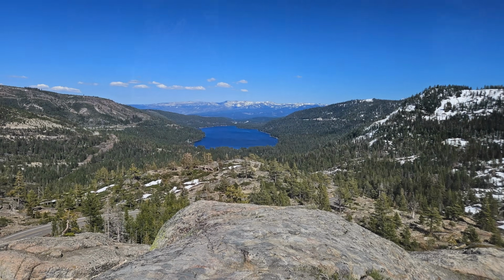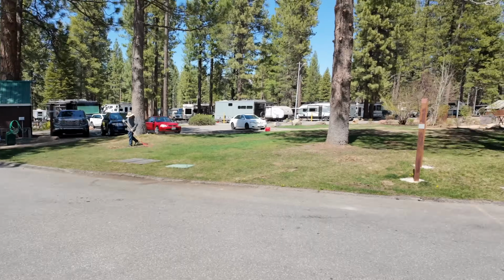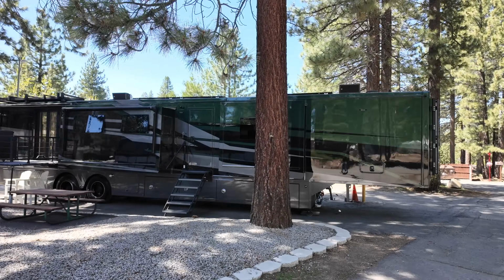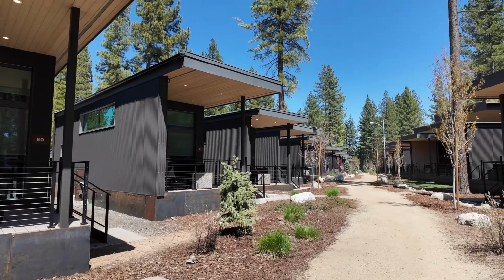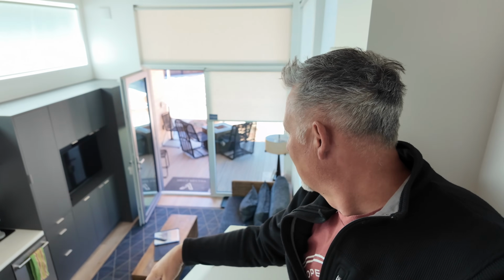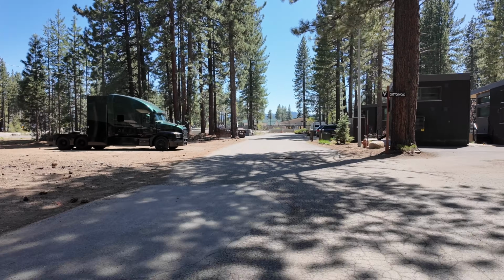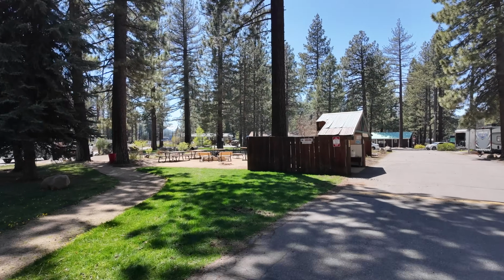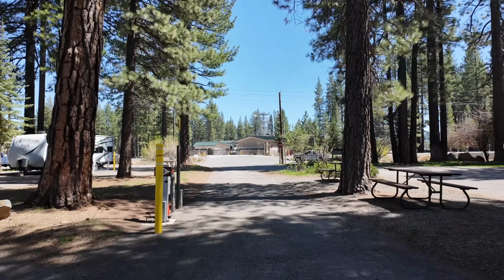Village Camp RV Resort Review in Truckee California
to receive a discount OR simply use SWITCH on checkout.
Stop by @villagecampresorts to see additional info.
Check out this RV Resort outside Tahoe Lake
to see upcoming events and merchandise.
If you love Travel adventures like Kara and Nate or RVerTV, this one's for you!

𝐁𝐞𝐥𝐨𝐰 𝐚𝐫𝐞 𝐜𝐨𝐦𝐦𝐨𝐧 𝐪𝐮𝐞𝐬𝐭𝐢𝐨𝐧𝐬 𝐰𝐞 𝐫𝐞𝐜𝐞𝐢𝐯𝐞 𝐨𝐧 𝐝𝐢𝐟𝐟𝐞𝐫𝐞𝐧𝐭 𝐩𝐫𝐨𝐝𝐮𝐜𝐭𝐬 𝐚𝐧𝐝 𝐬𝐞𝐫𝐯𝐢𝐜𝐞𝐬 𝐰𝐞 𝐮𝐬𝐞.
🚀 𝗥𝗲𝗮𝗱𝘆 𝘁𝗼 𝗧𝗮𝗸𝗲 𝗬𝗼𝘂𝗿 𝗥𝗩 𝗔𝗱𝘃𝗲𝗻𝘁𝘂𝗿𝗲𝘀 𝘁𝗼 𝘁𝗵𝗲 𝗡𝗲𝘅𝘁 𝗟𝗲𝘃𝗲𝗹? 🚐✨
We’ve got everything you need to make 𝗥𝗩 𝗹𝗶𝗳𝗲 𝗲𝗮𝘀𝗶𝗲𝗿, 𝗺𝗼𝗿𝗲 𝗳𝘂𝗻, 𝗮𝗻𝗱 𝘀𝘁𝗿𝗲𝘀𝘀-𝗳𝗿𝗲𝗲! From must-have gear to exclusive deals, check out our top recommendations below! 👇👇

✅ Amazon Store (RV Essentials & Camera Gear) → 🛒

💰 𝗗𝗘𝗔𝗟𝗦 & 𝗗𝗜𝗦𝗖𝗢𝗨𝗡𝗧𝗦 𝗝𝗨𝗦𝗧 𝗙𝗢𝗥 𝗬𝗢𝗨! 🔥
🚲 𝗟𝗲𝗰𝘁𝗿𝗶𝗰 𝗘-𝗕𝗶𝗸𝗲𝘀 – Ride in Style!

🏕️ 𝗣𝗟𝗔𝗡 𝗬𝗢𝗨𝗥 𝗡𝗘𝗫𝗧 𝗥𝗩 𝗧𝗥𝗜𝗣 𝗪𝗜𝗧𝗛 𝗨𝗦! 🌍
📍 𝗦𝘄𝗶𝘁𝗰𝗵 𝗜𝘁 𝗨𝗽 𝗧𝗿𝗮𝘃𝗲𝗹 𝗔𝗽𝗽  – Available on your app store!

🎶 𝗟𝗢𝗩𝗘 𝗧𝗛𝗘 𝗠𝗨𝗦𝗜𝗖 𝗜𝗡 𝗢𝗨𝗥 𝗩𝗜𝗗𝗘𝗢𝗦? 🎵

💬 𝗪𝗵𝗮𝘁’𝘀 𝘆𝗼𝘂𝗿 𝗻𝗲𝘅𝘁 𝗯𝗶𝗴 𝗮𝗱𝘃𝗲𝗻𝘁𝘂𝗿𝗲? 👇 Let’s keep the 𝗥𝗩 𝗰𝗼𝗺𝗺𝘂𝗻𝗶𝘁𝘆 growing and exploring together! 🚐🔥

We are NOT professionals, please don’t take our word for any of the information, and do your own research we will not be held liable for sharing our opinions.
By purchasing items, you take all responsibilities that you have done your own research, and we will not be held liable for our opinions on products.

To send a quick message, please use Instagram or Facebook, but we have seen a lot of messages and comments, and if we are out running around, we may not see it right away. We do our best to reply.

All content is registered to Switch It Up LLC., based out of Kansas

Our videos are inspired by travel adventures from other RV Lifestyle channels like Keep Your Daydream & Kara and Nate.  We truly love the storytelling of Heavy D Sparks and Changing Lanes, as they are always out helping others.